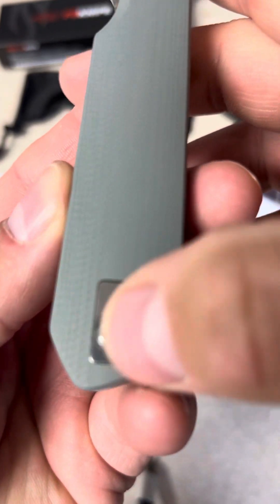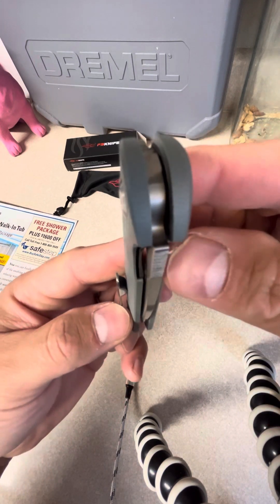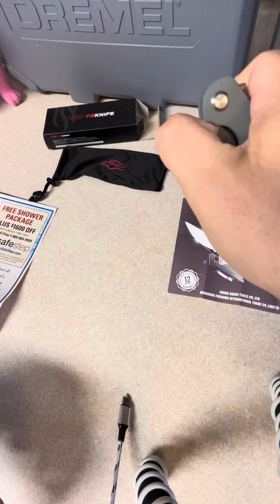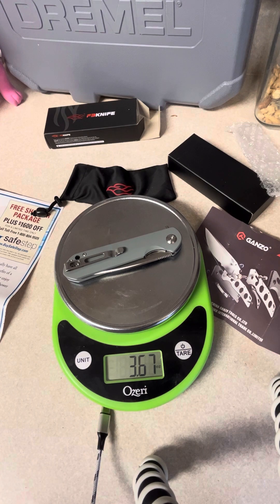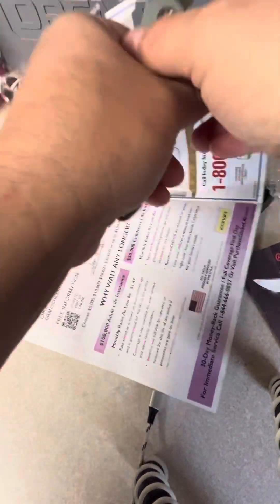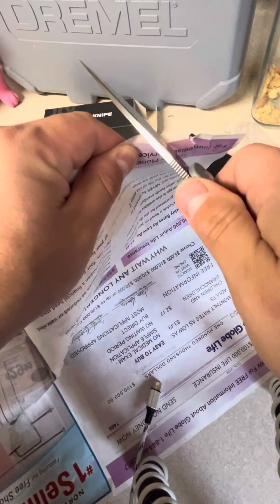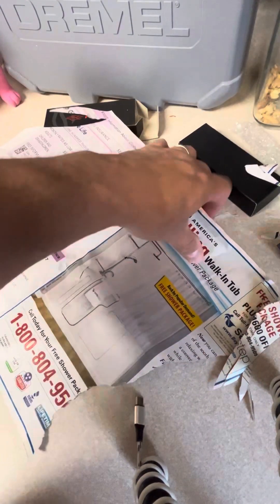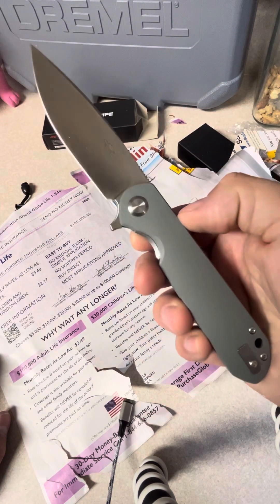FH41 GANZO IS CRAZY; Lefty Friendly?!?